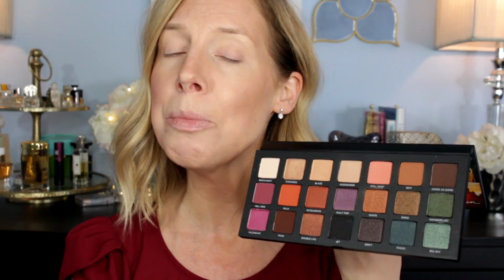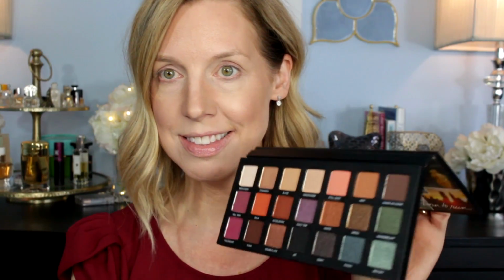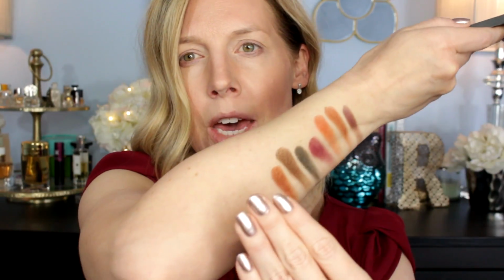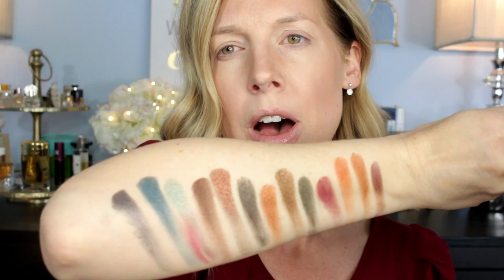PUMPKIN SPICED TUTORIAL! BORN TO RUN PALETTE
Happy Fall my friends! It's time for the Great Pumpkin Spiced Eyeshadow, Charlie Brown!

Urban Decay- Born To Run

Project Chimp Kat Von D Everlasting Lip

Maybelline Glitter Fix Gold Boost